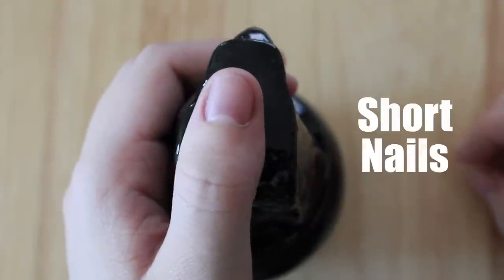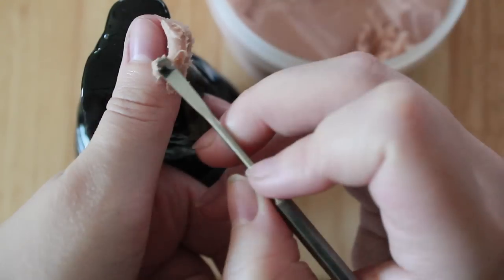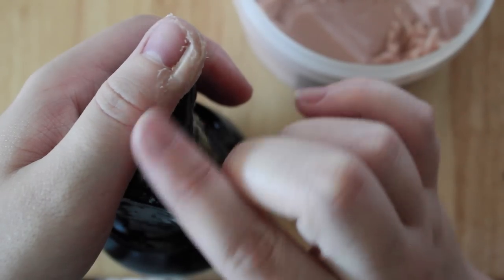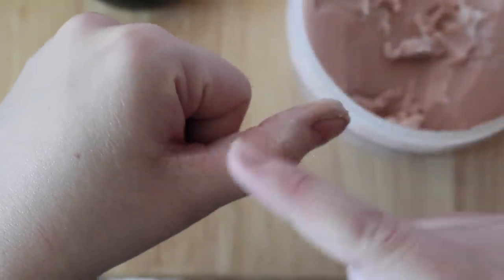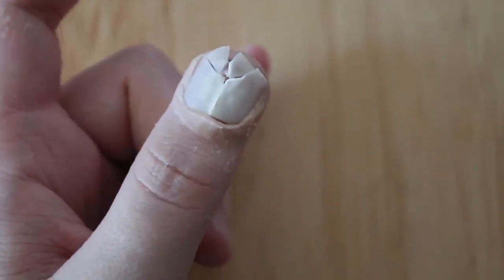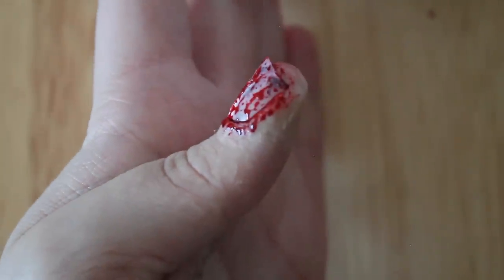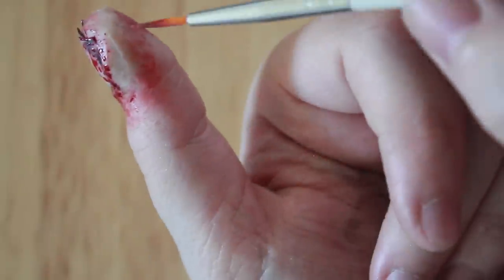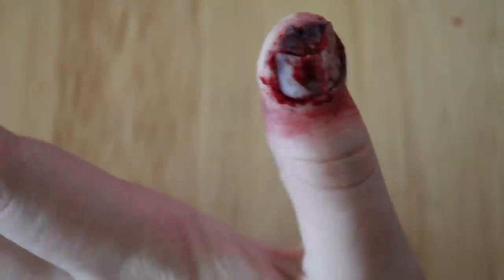Hammer vs My Thumb